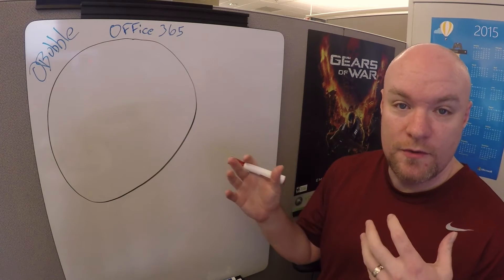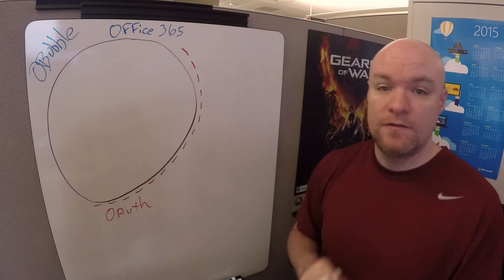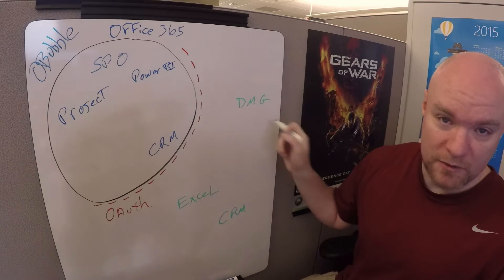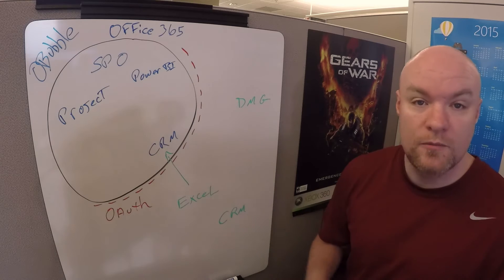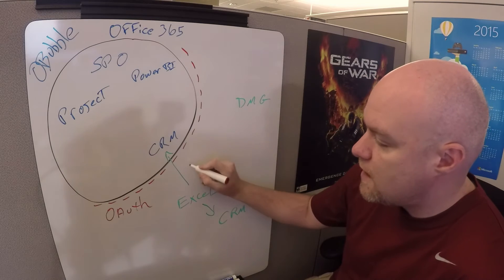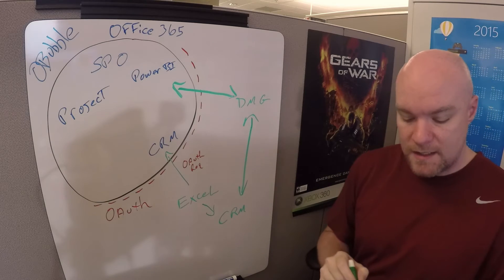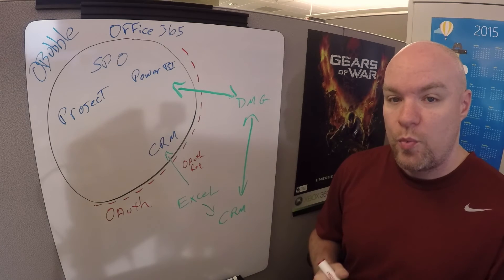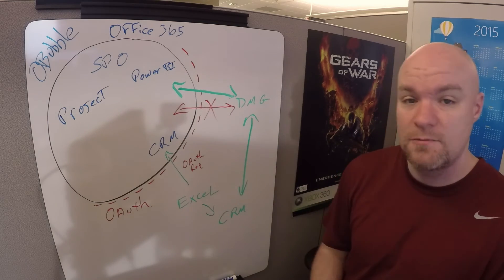Don't bounce off the Office 365 Bubble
This will look at what i call the OBubble or Office 365 Bubble.  We will look at how we interact with Office 365, and the services within, from a Power BI perspective.  This is really setting the stage for other items i want to post.  This will make future posts easier to understand.